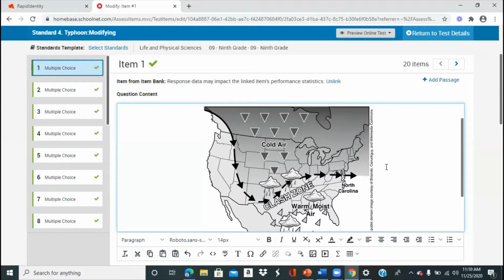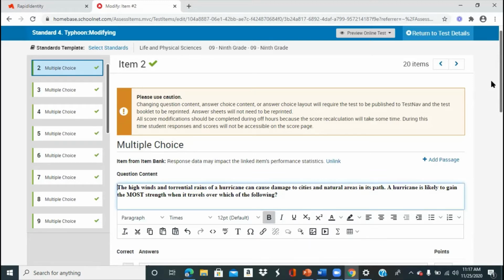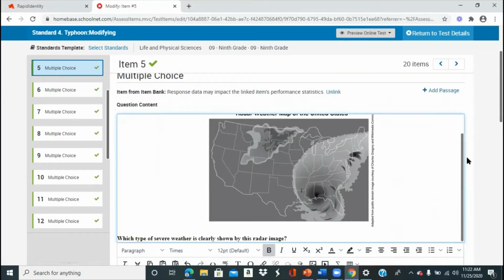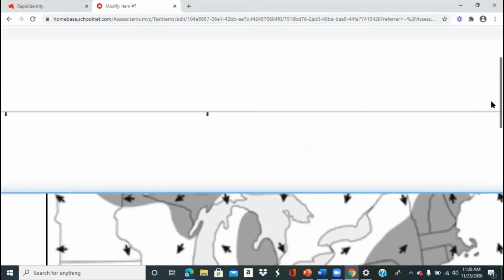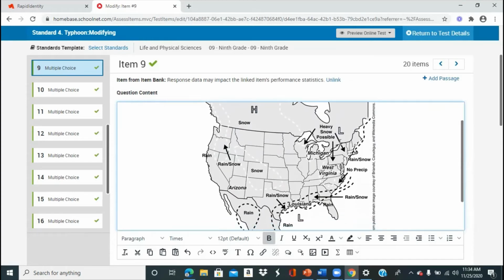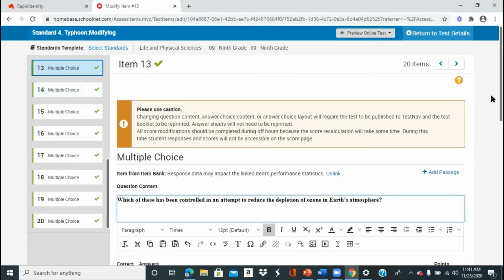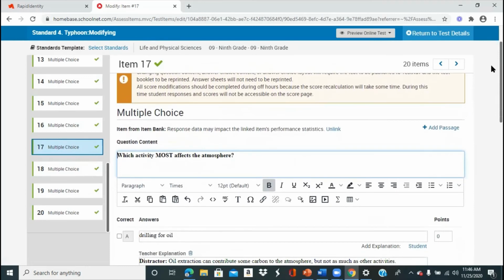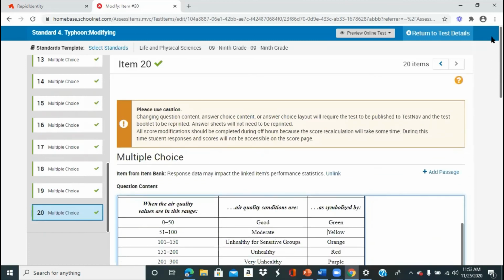Practice Test Typhoon, Weather and Atmosphere